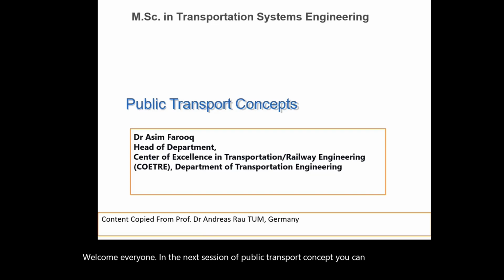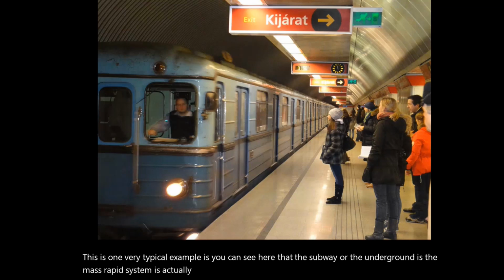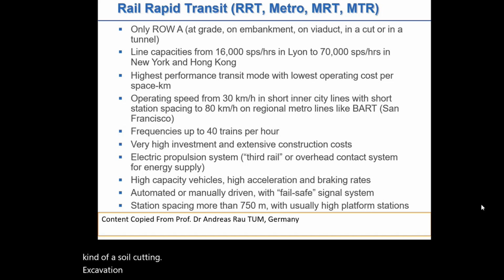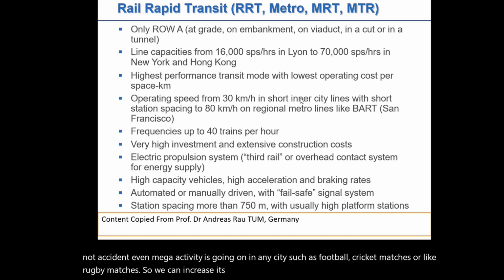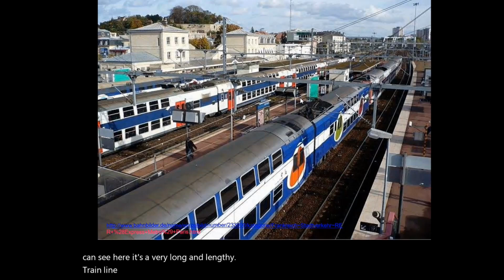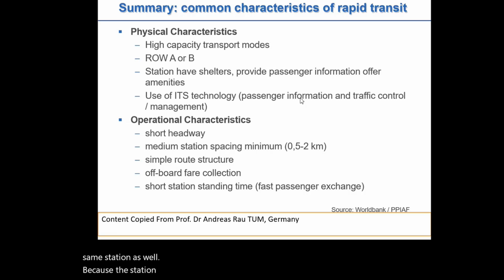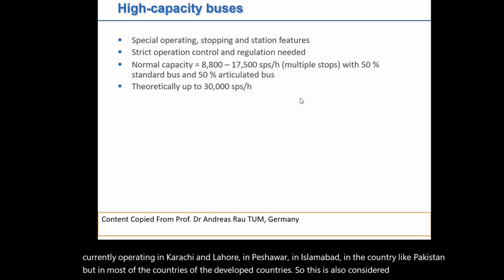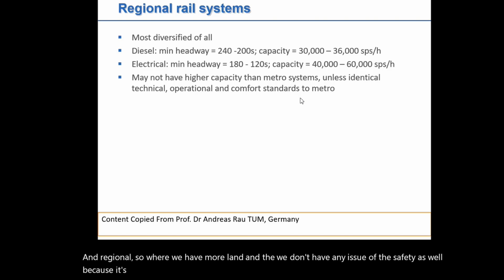Discover The Fast And Efficient World Of Rail Rapid Transit With Prof Dr Asim Farooq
Lecture Content:
00:00 Introduction
00:35 Street Transit VS Medium performance transit VS High performance  transit
02:08 Rail Rapid Transit
04:49 Functions of Rail Rapid Transit
10:56 Regional Rapid Transit
13:04 Common characteristics of rapid transit
16:24 Standard buses and trolley buses (non-articulated)
17:20 Articulated buses/trolley buses
18:40 High-capacity buses
19:35 Streetcar lines
20:05 Light-rail transit
20:25 Rapid transit or metro systems
21:00 Regional rail systems